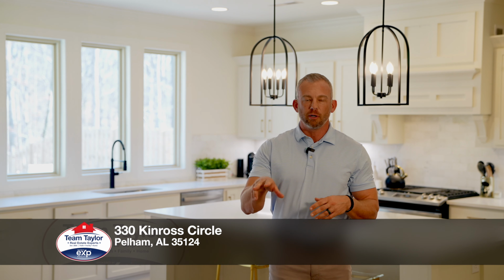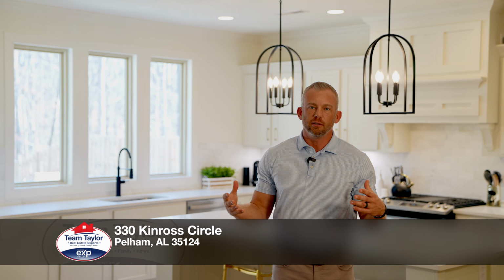**Amazing Ballantrae Listing** - 330 Kinross Circle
Welcome to 330 Kinross Circle, where luxury meets comfort in the heart of Ballantrae! Discover a popular & spacious "Emery" floor plan featuring 2 bedrooms conveniently located on the main floor, ideal for single-level living. The second floor offers two additional bedrooms, along with a generously sized bonus room perfect for recreation or relaxation! This highly upgraded residence showcases exquisite design and custom details throughout: Painted four-sided brick exterior, Hardwood flooring throughout main, Accent wall in the entryway & upgraded light fixtures throughout. Kitchen features quartz countertops and tile backsplash with large center island. Whether you're unwinding or entertaining guests, this outdoor oasis offers on a premium lot is the perfect retreat featuring a covered patio and large fenced backyard! Embrace the resort-style living that Ballantrae offers, Explore the community's scenic walking trails, award-winning golf course, state-of-the-art fitness center & pool!